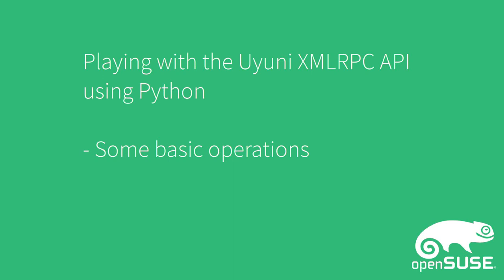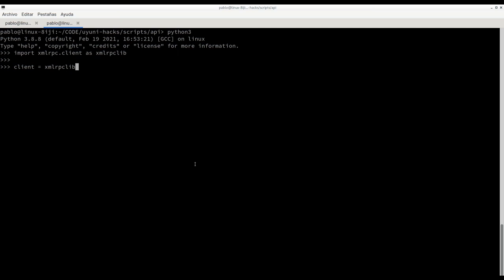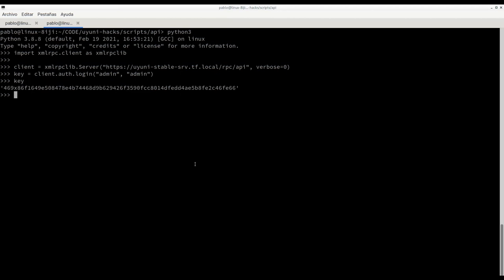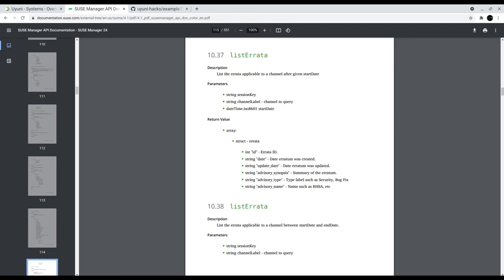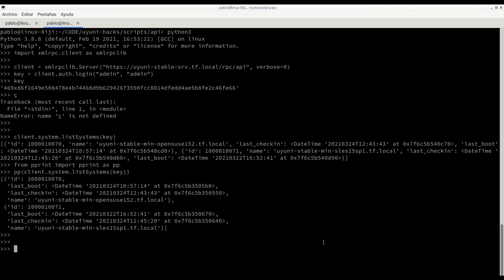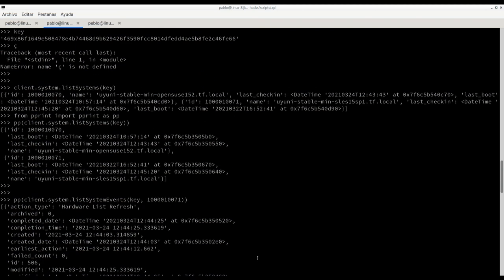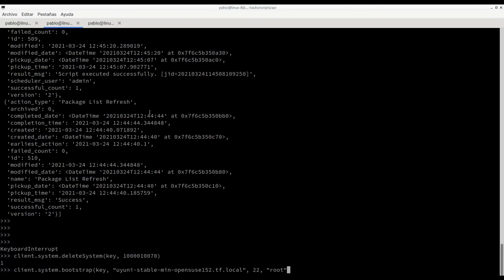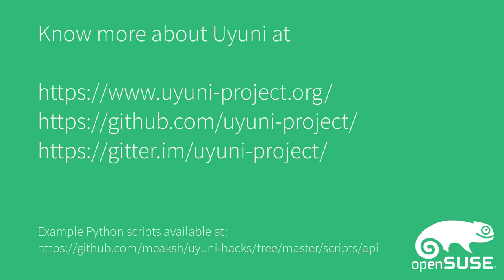Playing with the Uyuni XMLRPC API using Python (Part 1/2)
This demo video shows you how to get started playing and operating with the Uyuni XMLRPC API using Python.

- Some basics operations
- Delete and boostrap a system